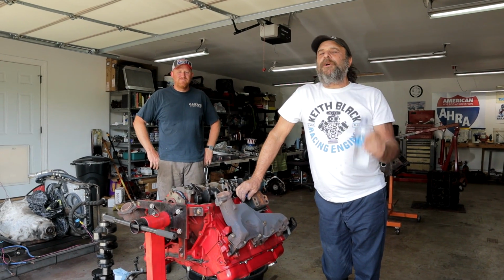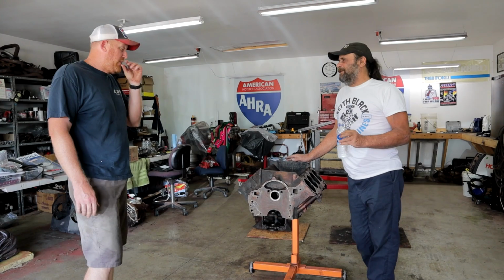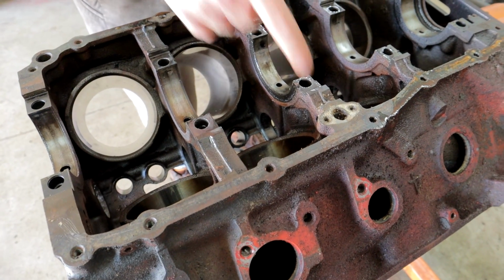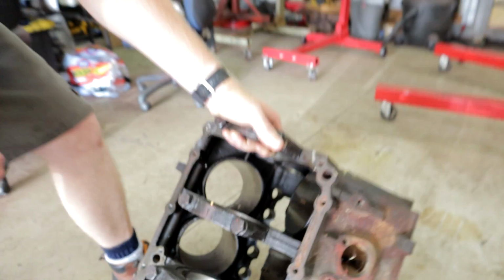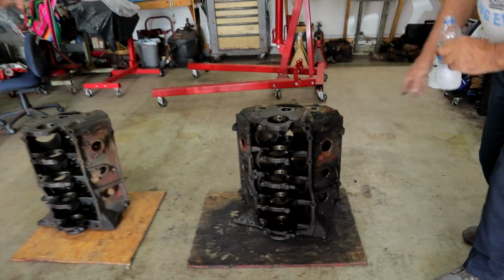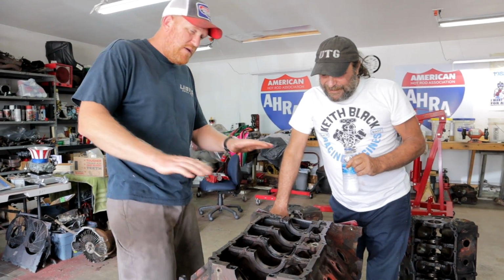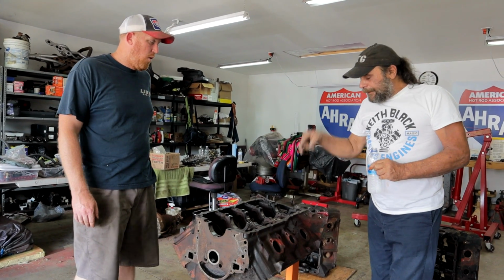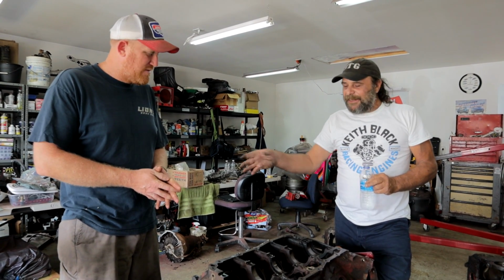King Of The Brand X Engines...The Big Block Buick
The 400-455 Buick V8s are massive torque beasts that are still cheap, plentiful, and amazingly enough, the same weight as a Small Block Chevy! Here's a deep dive into what makes these Musclecar icons tick.